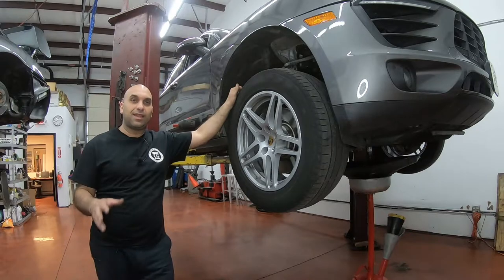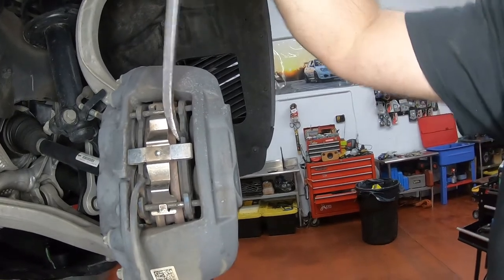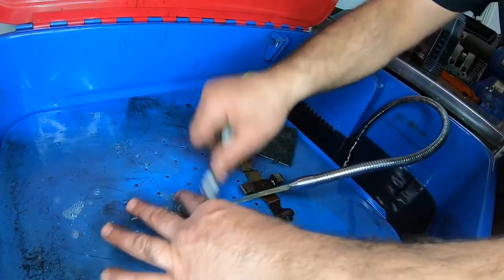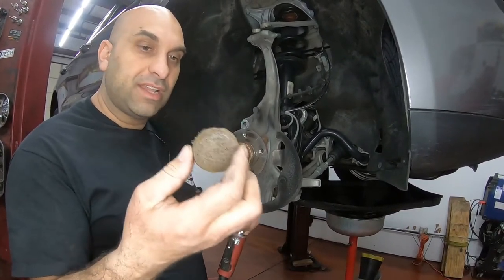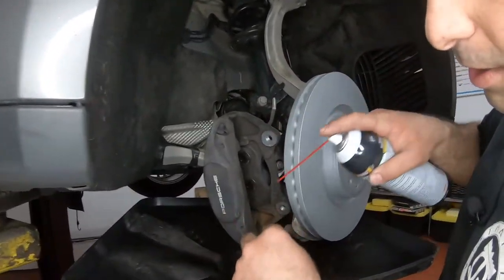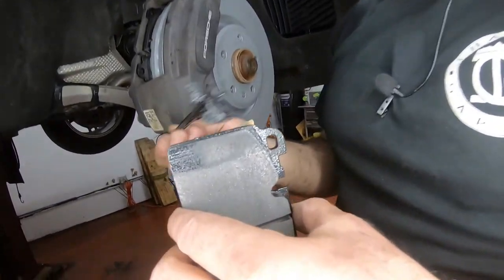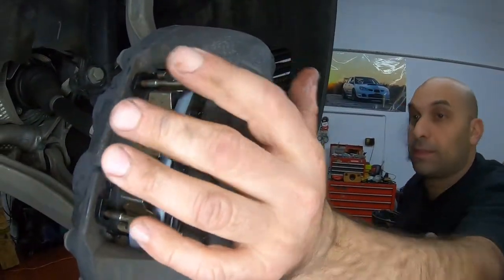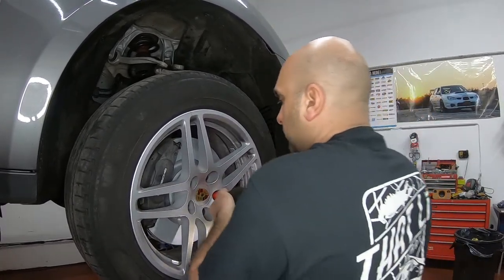Porsche Macan brakes replace service Macan s rotor brake pads part 1 front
If your looking for the front brakes of the Macan s or Macan turbo, the link is below